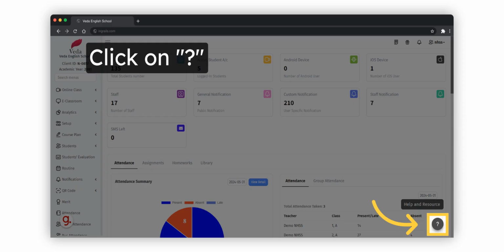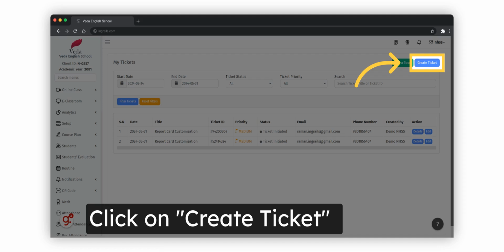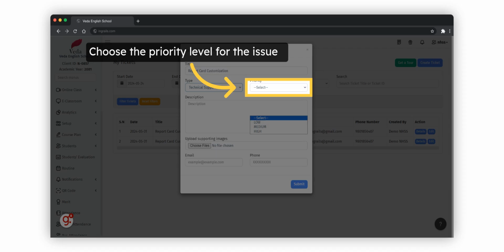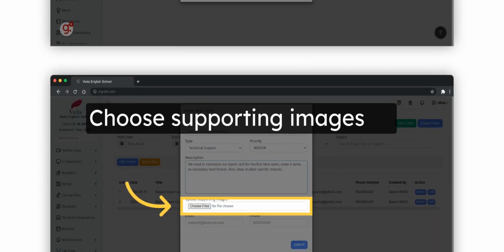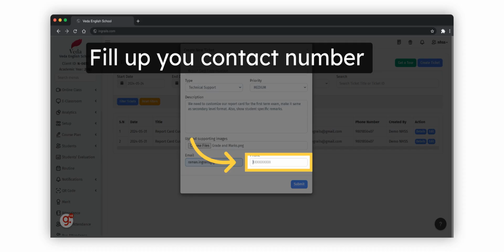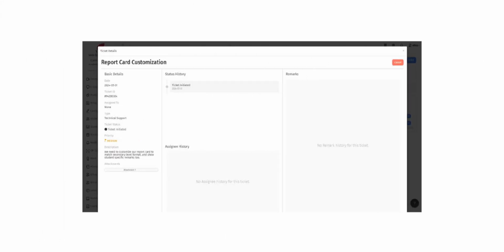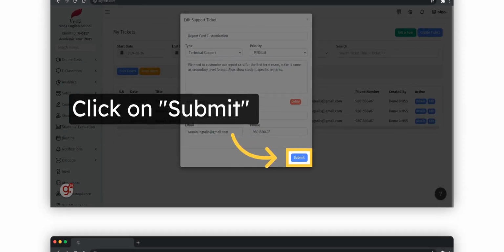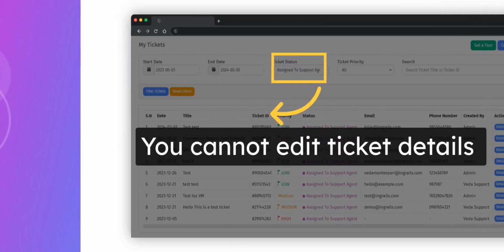Veda App Support Ticketing System(English)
Explore the incredible features of Veda App, the all-in-one cloud-based school software, and digital learning platform. We are here to help you navigate Veda's functionalities with our in-depth tutorials.

From attendance tracking to complex accounting functions, we've got you covered. Enhance your Veda experience with our easy-to-follow guides.

the complete School MIS and Digital Learning Platform trusted by over 1000 schools for more than 5 years!